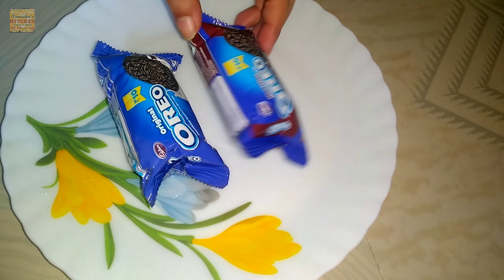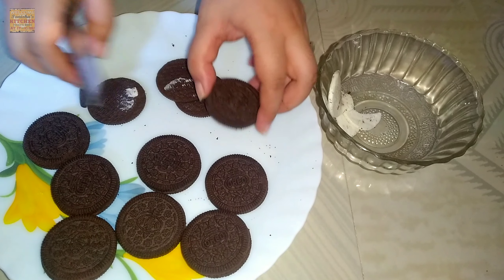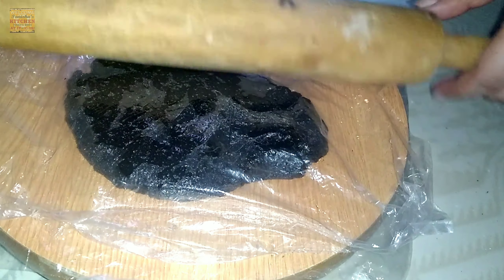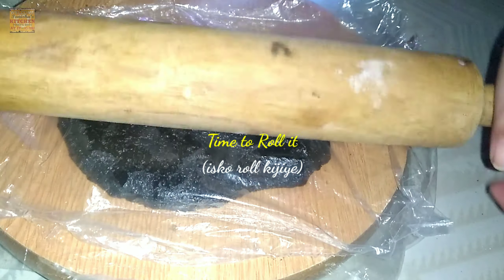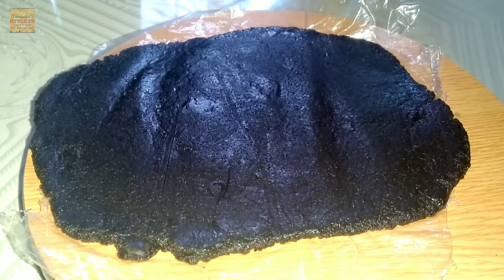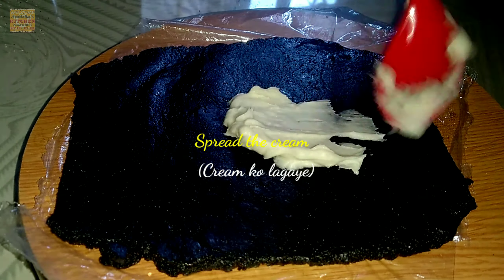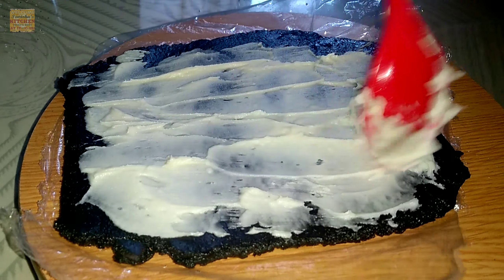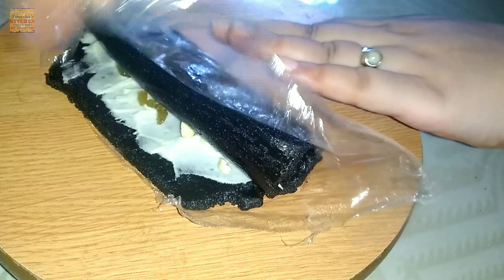OREO BISCUITS SWISS ROLL RECIPE|Eggless|without Oven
Welcome to Tanisha's kitchen again with new interesting recipe that is Oreo Swiss roll receipe with lots of dry fruits & without whipped cream & oven. Its very easy process just watch the video to know how to make the Oreo biscuits Swiss roll in easy way. Ingredients you need is only oreo biscuits & dry fruits & milk...Easy and known recipes.